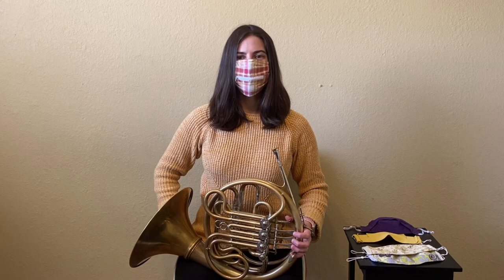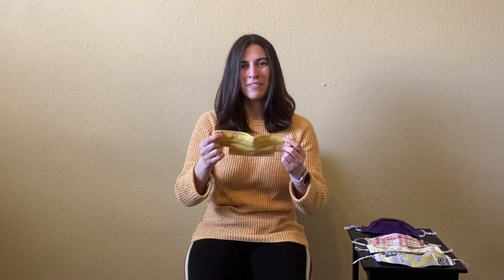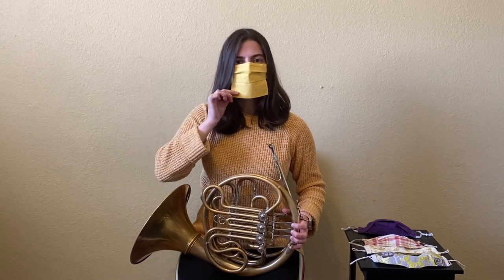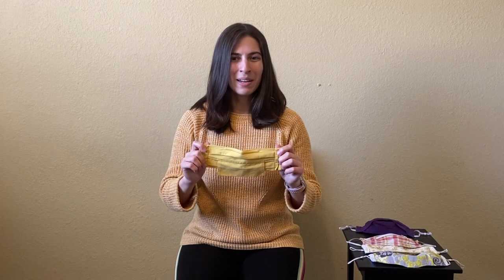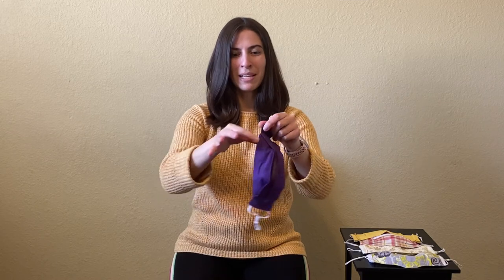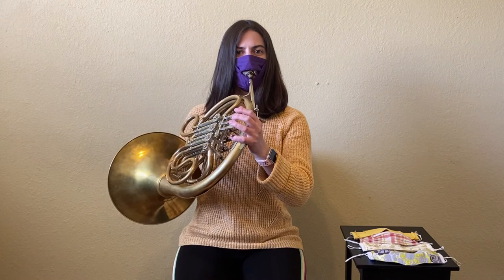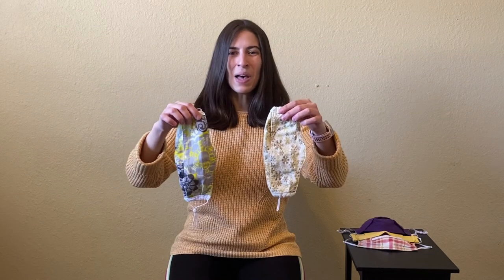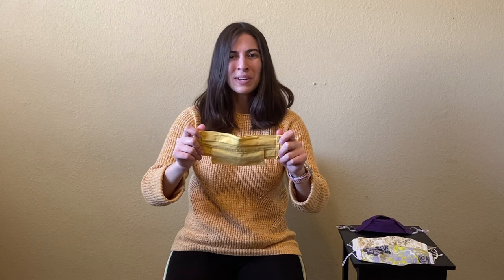Reviewing Etsy Band Masks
Welcome to my first-ever review video, where I share my thoughts on four different types of band masks that I used while working in a public school during the COVID-19 pandemic. As an added bonus, you can also watch me gradually get more and more hyped up on caffeine throughout the video.

**I am not a doctor and am not giving medical advice in this video.**

Links to each seller:

Butterfly Violin/Slotted Face Mask for Musicians:

AnhLineShop/Zipper Mask*:
*At the time of posting (Feb. 2021) it doesn't look like they have the zipper masks in stock at the moment, but I still want to include this link to the shop!

Furloughed Masketeers/Solid Musician Face Mask with Nose Wire:

Craftershocks/Instrument Band Mask: